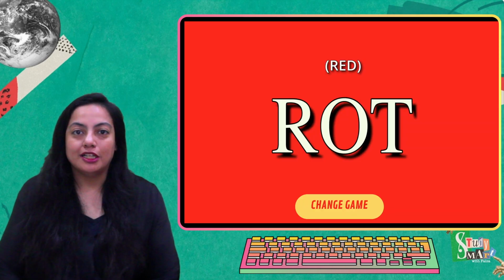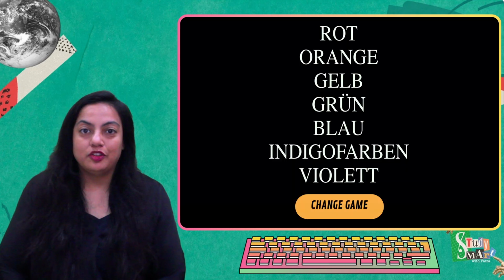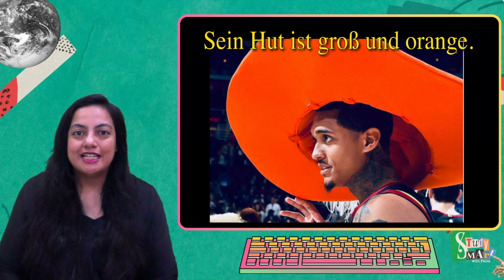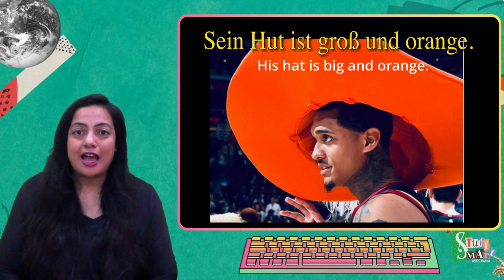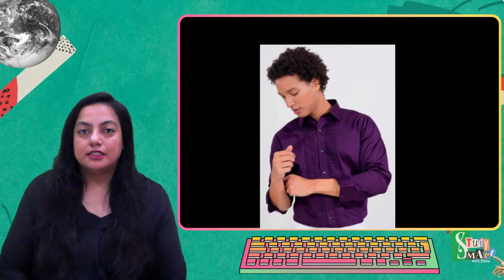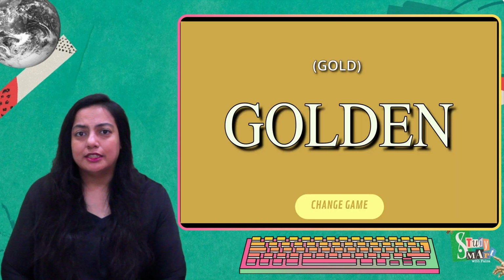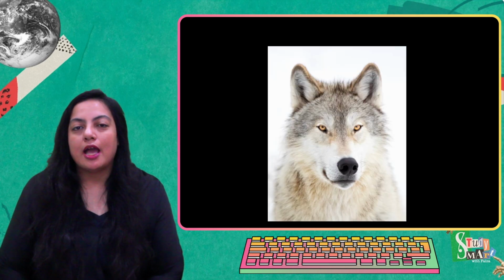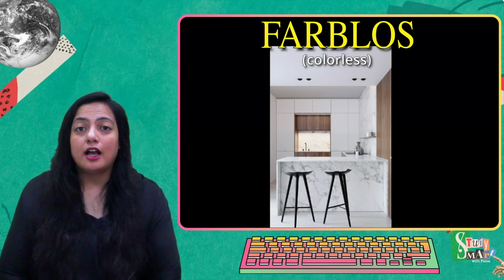Learn Colors in German | German For Beginners | Goethe Zertifikat A1 Best Guide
Learn German colors the right way- the smart way.  Dive into the magical world of colors, use the best StudySmart techniques to learn them & improve your German vocabulary on everything colorful!
Find example sentences and the right pronunciations for the most important colors you need to know!